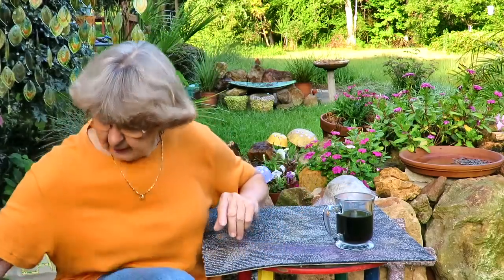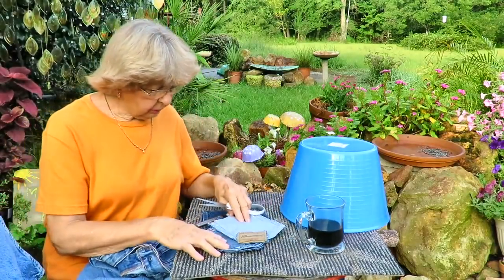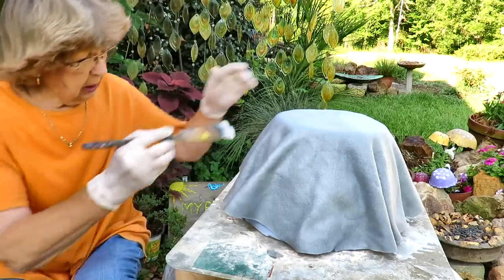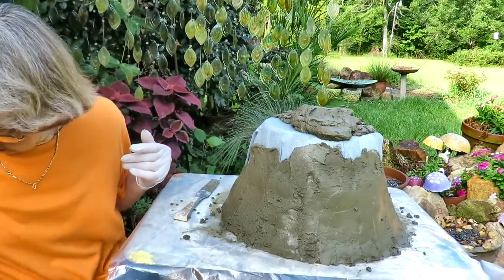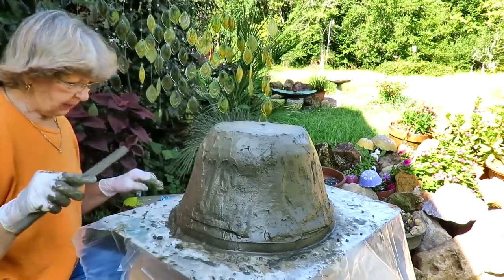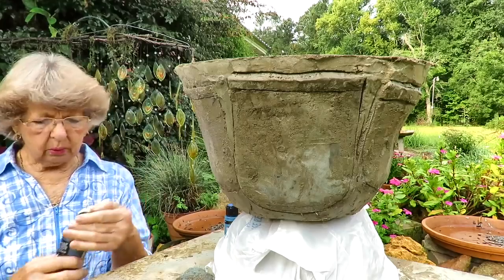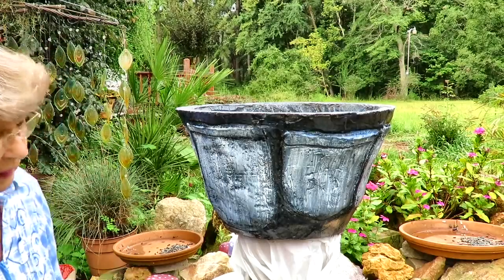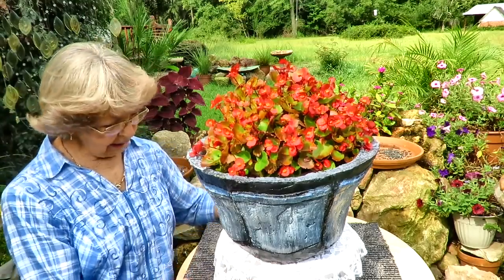My Grandson's Blue Jean Pockets Portland Cement flower Pot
Aug 14 2018    I am Helen from Ga.    I enjoy my Portland Cement crafts projects flower pots and all kinds of things .    I love walking in my woods.    I love My  Birds .  I Love A Sunshine day .  This is my peaceful place. My email address I was ask to get a PO box for her to send me things, as for anyone else who would like to send me something, PO Box 14044 East Dublin, GA 31027.    Blessing from Ga. U. S.A.